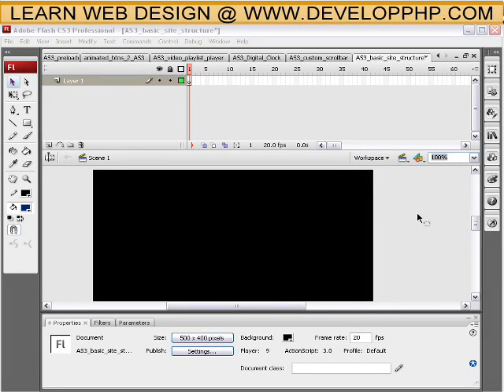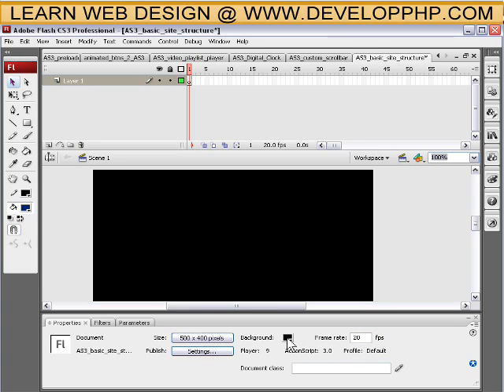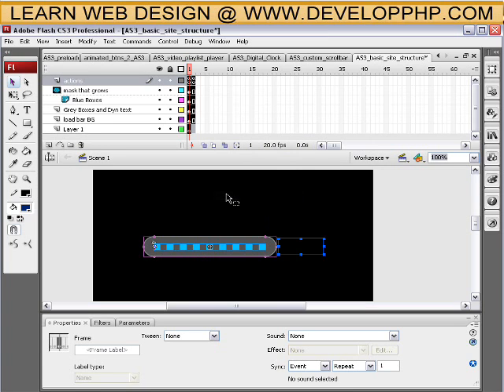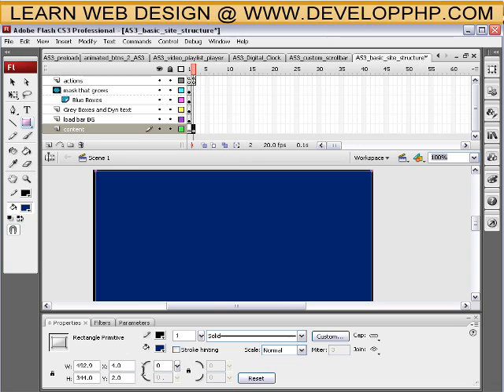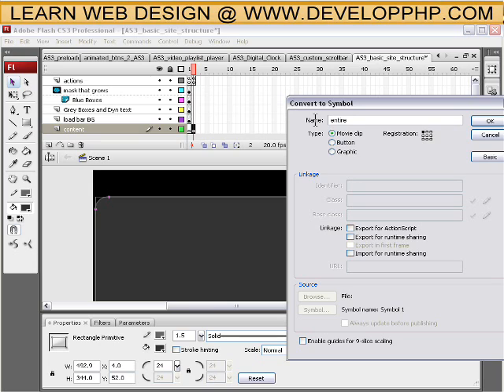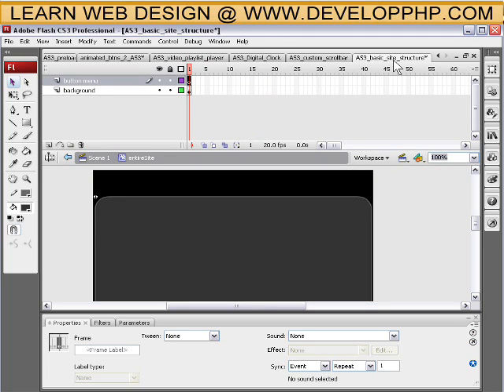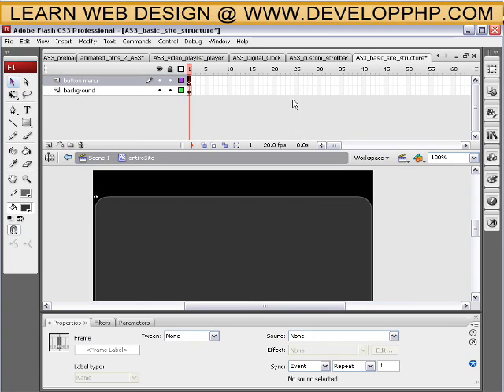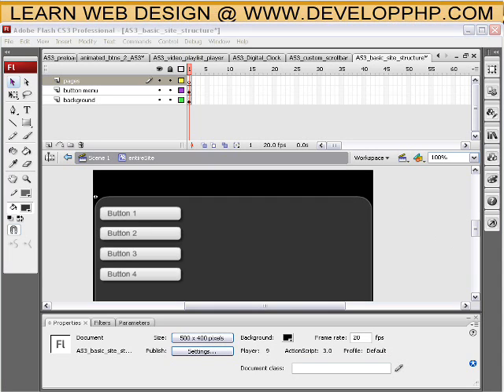How to structure a full flash actionscript 3 web site tutorial CS3 + CS4 - Part 1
Part 1 - Learn how to structure your Flash AS3 full website. Learn how to place other flash files into yours. Learn better organization for your Flash menu systems and Flash page structure. Complete with preloader load bar and text to allow you to place lots of images or whatever you want into the file and give your site visitors an indication of your sites load progress.